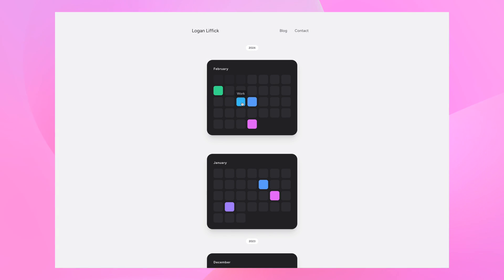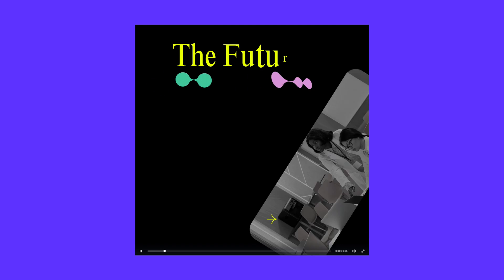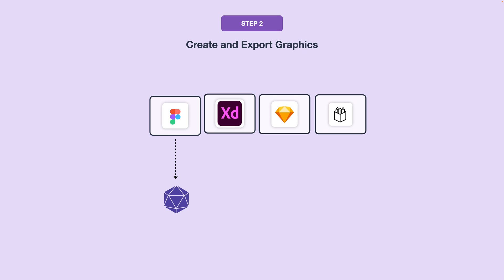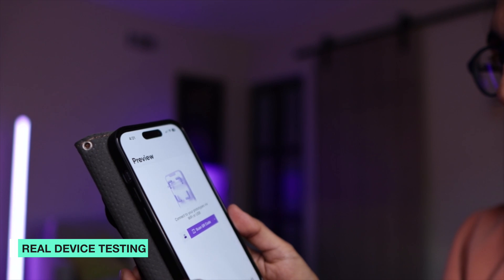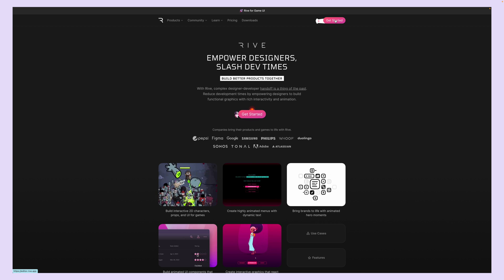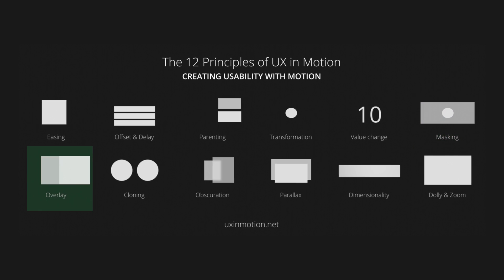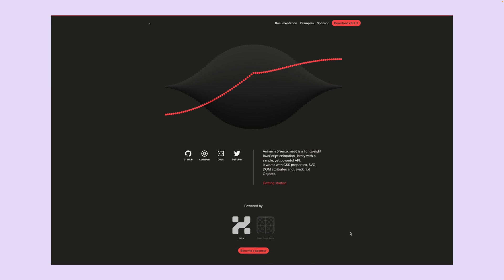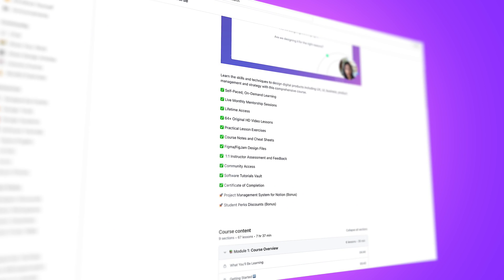Complete Guide to UI Animation and Tools!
UI animations, micro-interactions and interaction design are what give apps and web pages personality. Adding the right UI animations can make for a more delightful, functional or informative user experience. In this complete guide, I'll walk you through the foundations of UI animation and micro-interaction design, show you practical examples and give you a run-down of all the tools and techniques you need to know to make the most incredible web and UI animations yourself.

⏱ TIMESTAMPS
00:00 - Intro
00:14 - The basics of UI animations
00:27 - 2 Categories of UI Animations
01:02 - Common Animation and Micro-interaction use cases
01:54 - Step 1
02:24 - Step 2
04:19 - Tools
04:48 - Step 4
05:27 - 12 Principles of UX in Motion
6:27 - Step 5
07:04 - Javascript Libraries
07:19 - Important notes

📚 PRODUCT DESIGN (UX/UI) COURSE (⭐️ 500+ Happy Students!)

⊚ Trained teacher
⊚ Youtube creator
⊚ Author